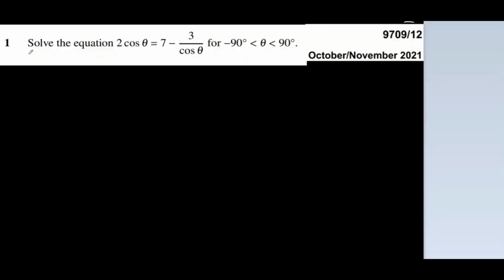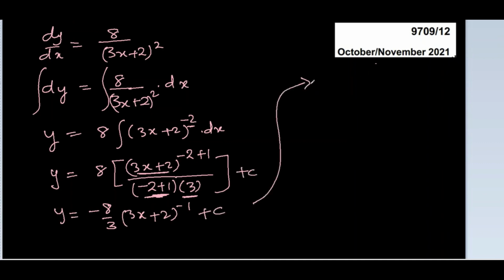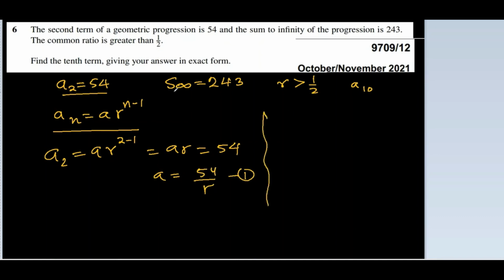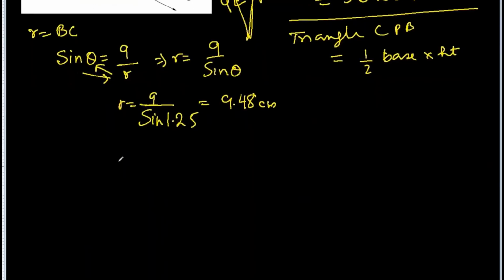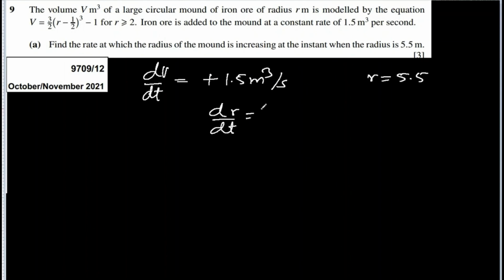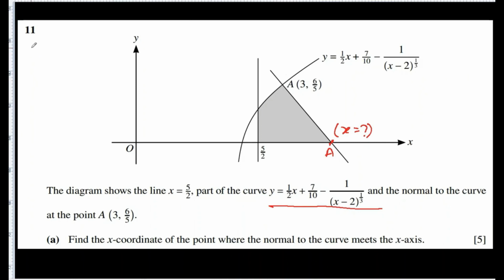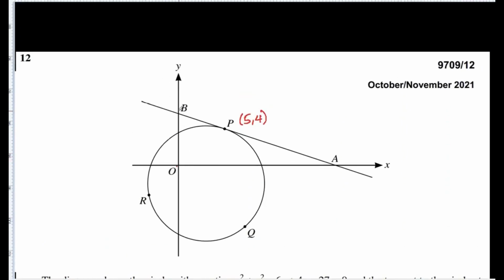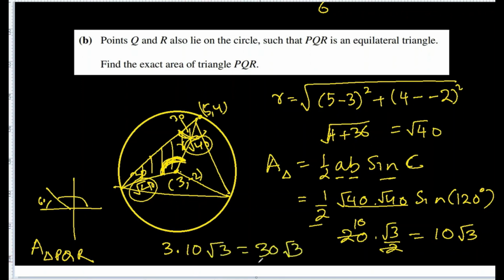CAMBRIDGE INT'L EXAMS| A & AS LEVEL PURE MATH 1 | OCT NOV 2021 | 9709/12/O/N/21 | ALL QUESTIONS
Timestamps-
00:00 Question 1 Trigonometric equation
03:32 Question 2 Functions
06:55 Question 3 Composite function
09:24 Question 4 Equation of curve with integration
13:13 Question 5 Arithmetic Progression
21:10 Question 6 Geometric Progression
26:52 Question 7 Circular Measure
35:18 Question 8 Binomial Expansion
44:10 Question 9 Rate of change
50:04 Question 10 Stationary point
55:23 Question 11 Area under curve
1:07:01 Question 12 Equation of circle